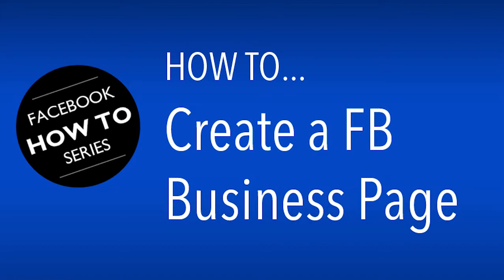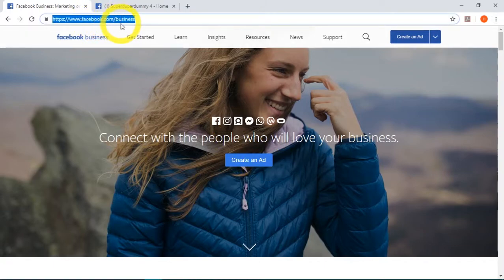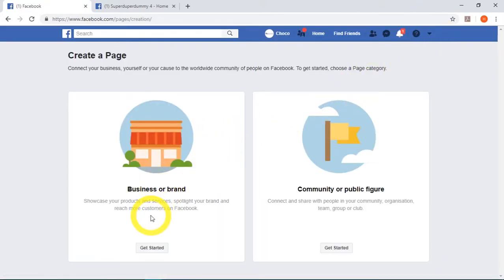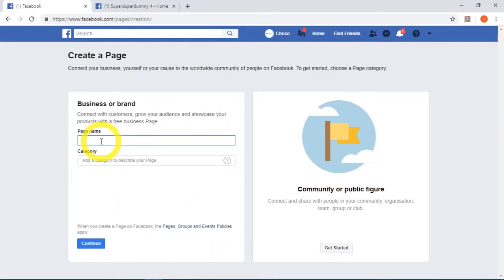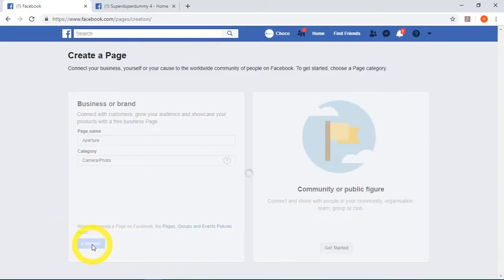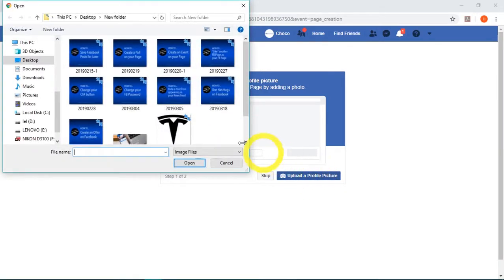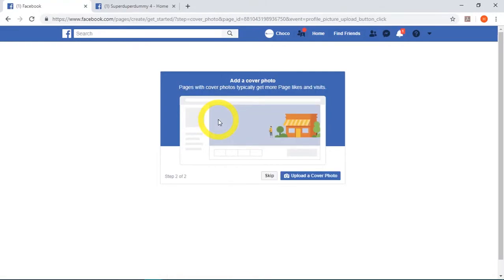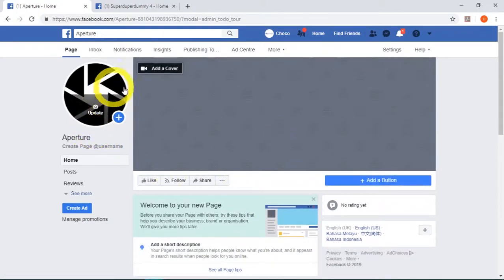Facebook Mastery : How To Create A Business Page On Facebook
If you want to learn on how to create a Facebook Business Page. Then you've come to the right place. This video will teach you how to create one